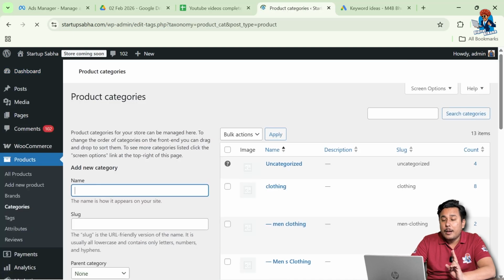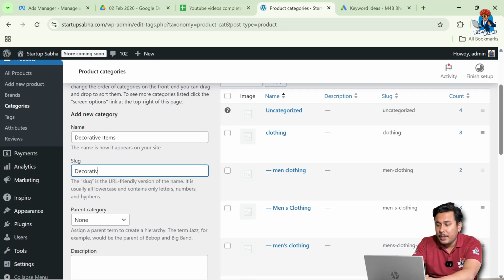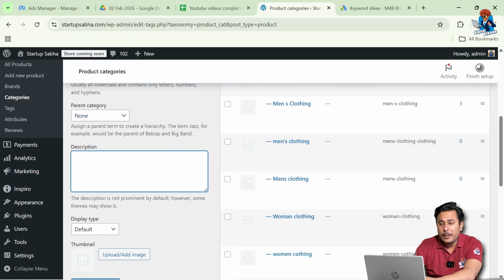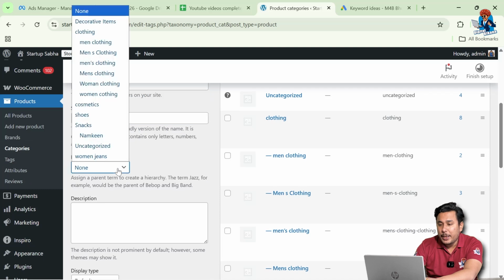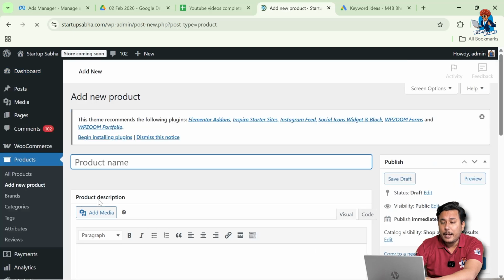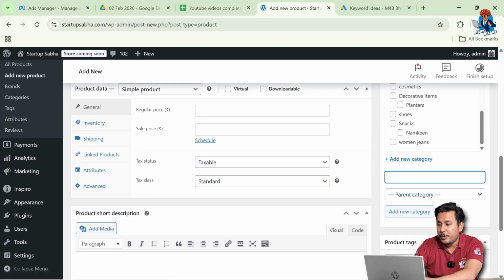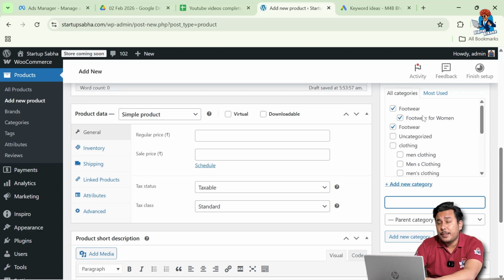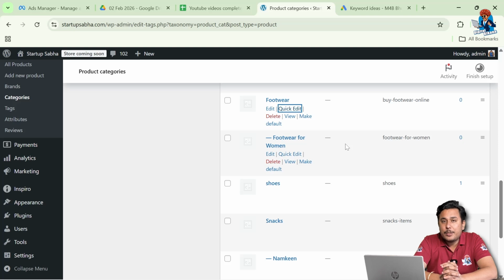How to add Product Categories in Woocommerce on WordPress Website?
In this tutorial, learn how to add product categories in Woocommerce on your WordPress website. We'll show you how to create parent categories and subcategories for your products, making it easier for your customers to navigate your online store. Don't miss out on this step-by-step guide!
Managing products becomes easier when you organize them properly. In this video, you’ll learn how to add product categories in WooCommerce on a WordPress website to keep your online store clean, structured, and user-friendly.

✅ What you’ll learn:

How to add product categories in WooCommerce

How to edit or delete existing categories

How to assign categories to products

Tips to organize products for better user experience

Ideal for beginners, store owners, and anyone starting an eCommerce website with WooCommerce.